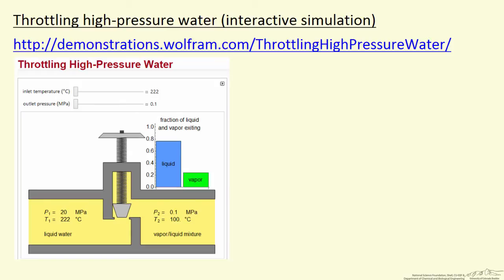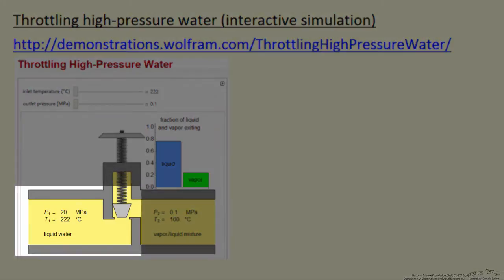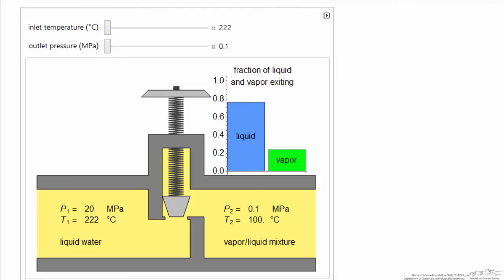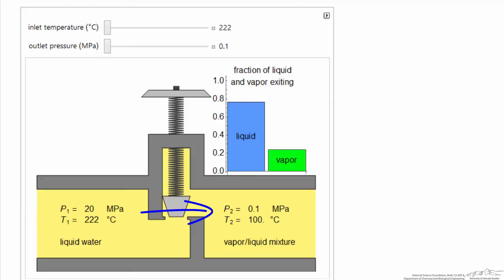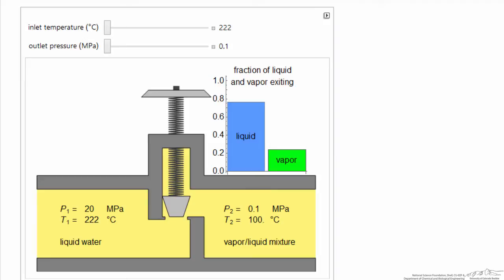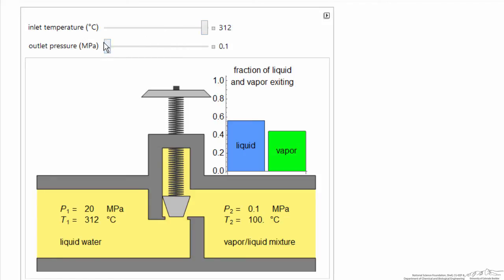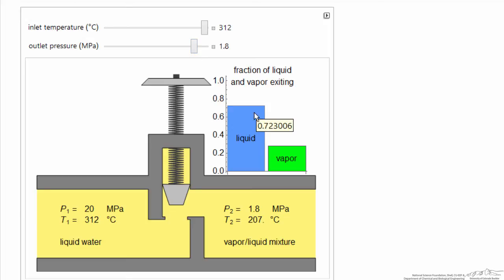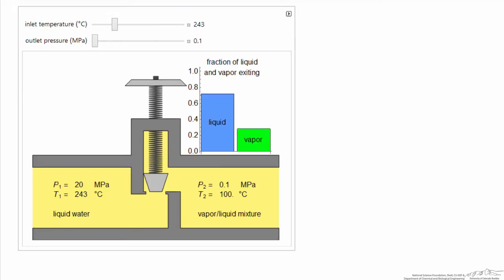Throttle High-Pressure Water (Interactive Simulation)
Organized by textbook Describes how to use the interactive simulation for throttling high-pressure water. Made by faculty at the University of Colorado Boulder, Department of Chemical & Biological Engineering.